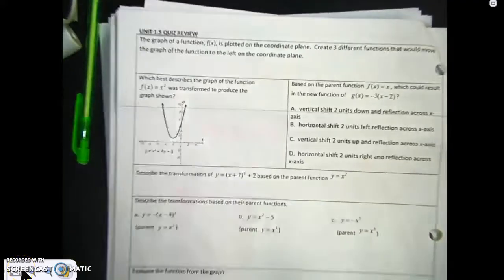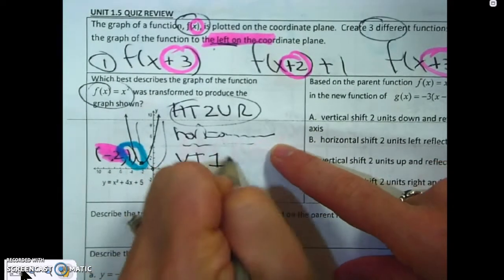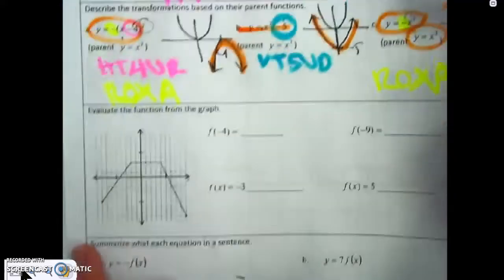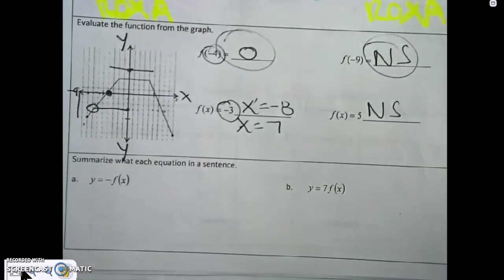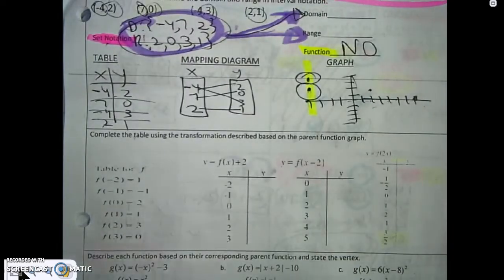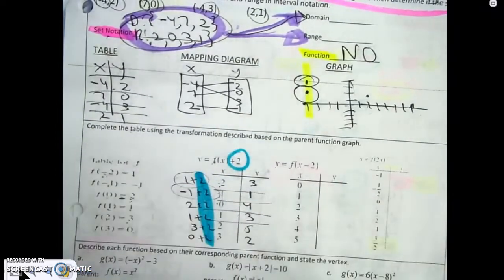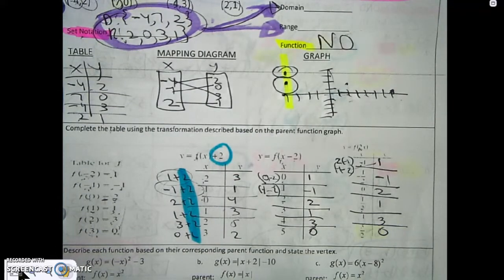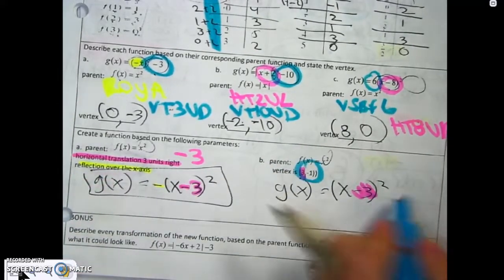Unit 1.5 Quiz Review